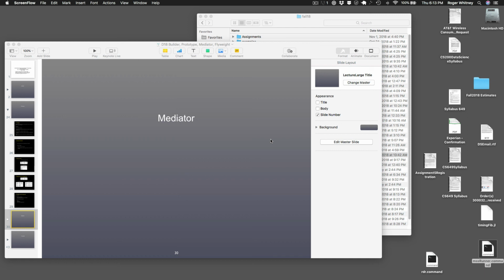CS635 11/15/18 Assignment 3